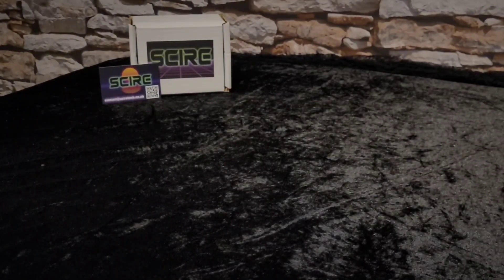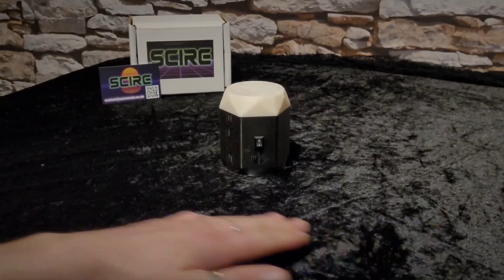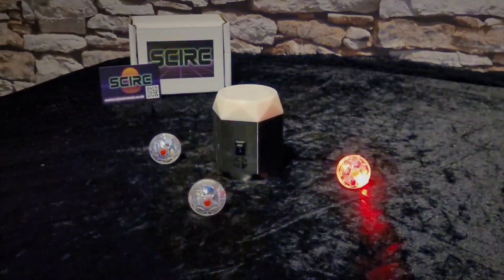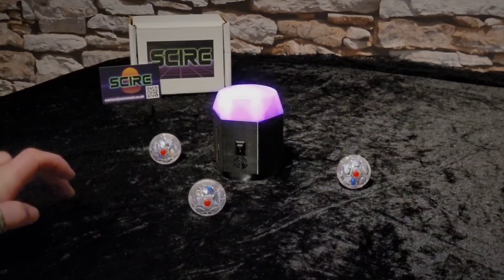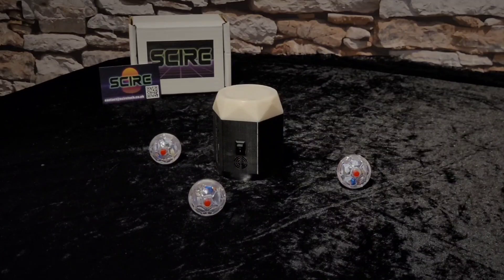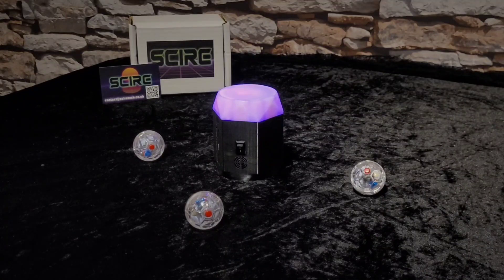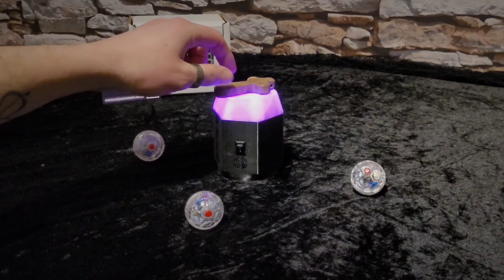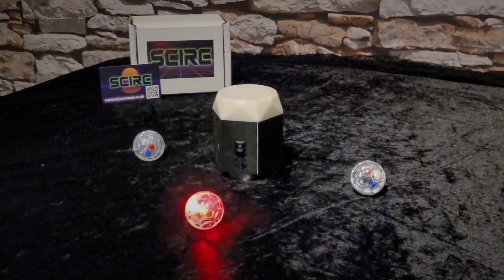Paranormal vibration detector (SIZMO.) 🖲 👻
just a short video on a new piece of equipment we've purchased and are very happy with. This device is highly sensitive and for this reason I chose to use a cushioned surface to display the capabilities of this device, thanks for watching and we hope you'll be following us on our paranormal adventures as we test out some of these devices in good hopes we capture the evidence we need to show that death isn't the end.